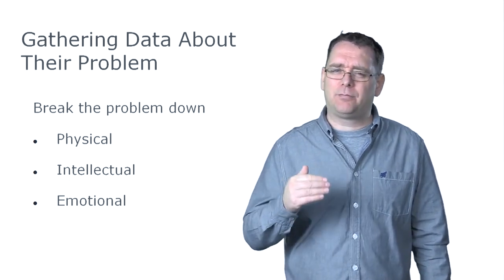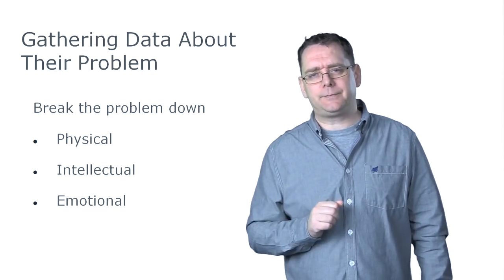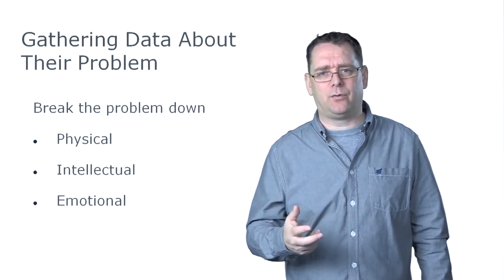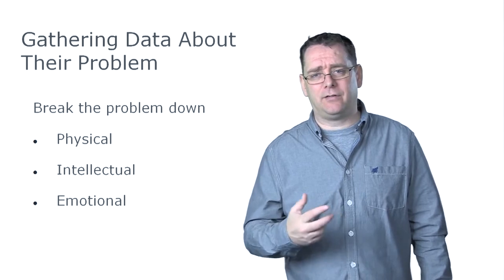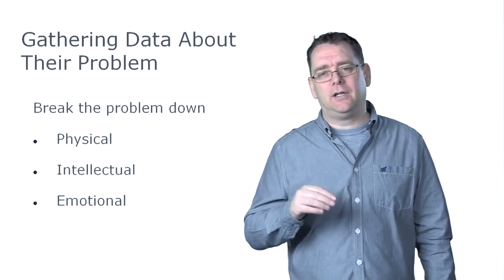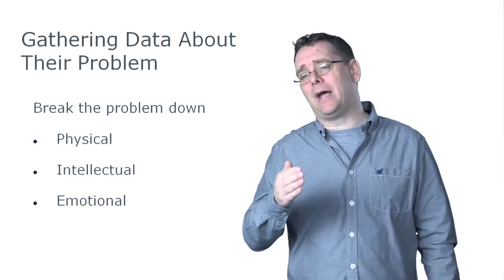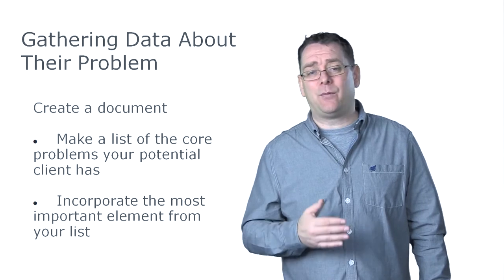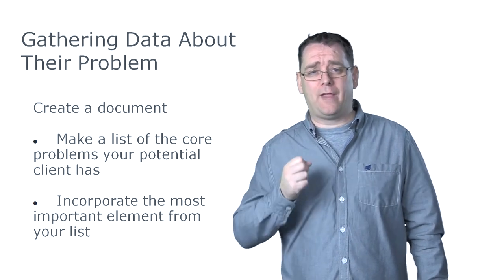Gathering Data For Your Marketing Mission Statement